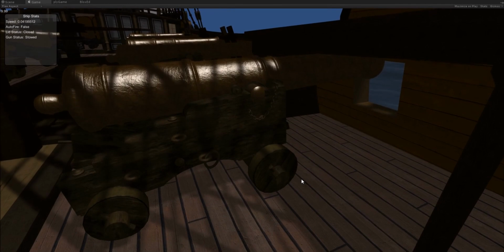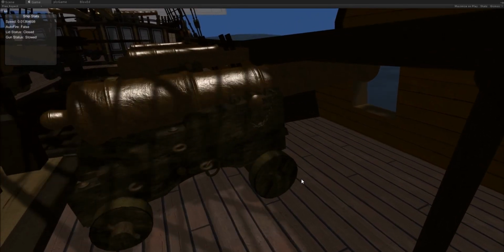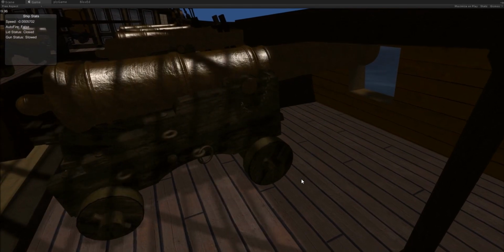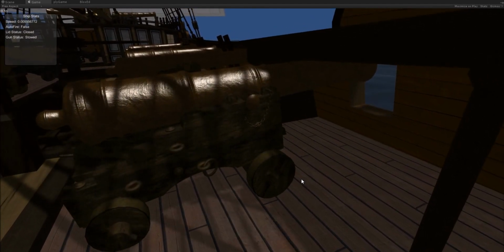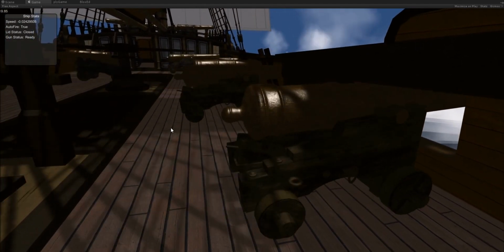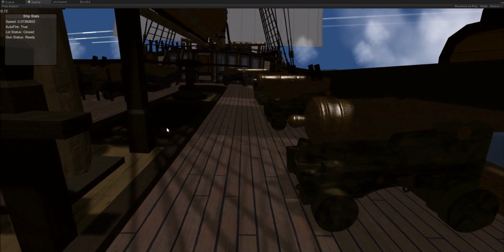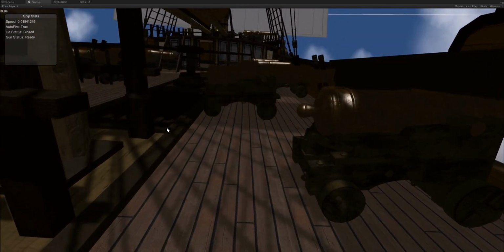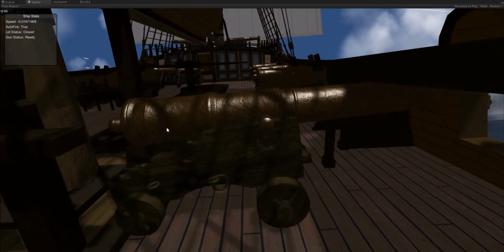Hearts of Oak - Pre-Alpha Cannon Action System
Quick (and I do mean quick) overview of the cannon action system.